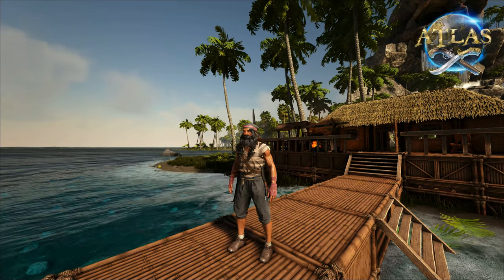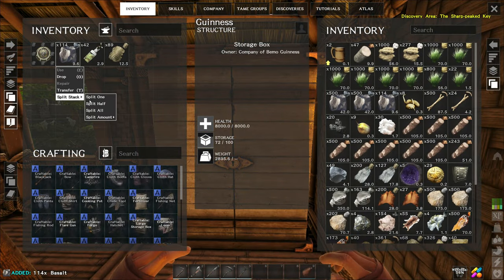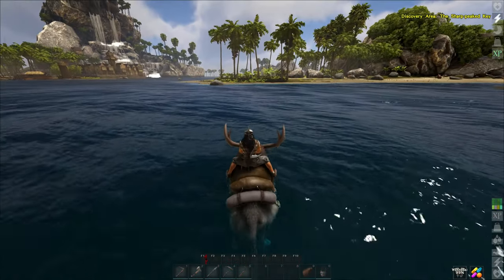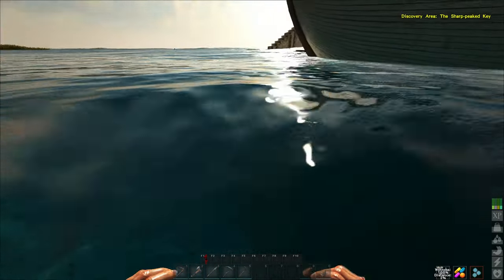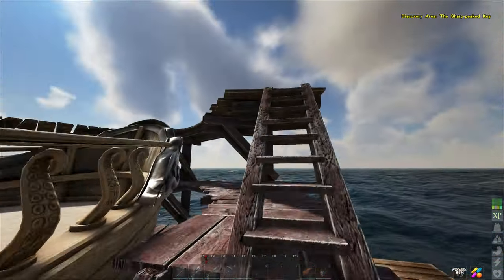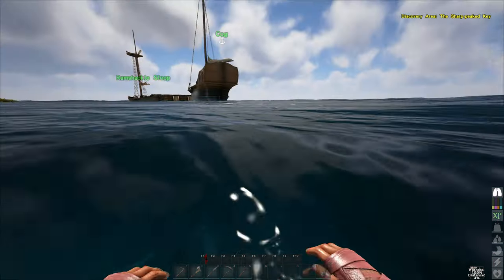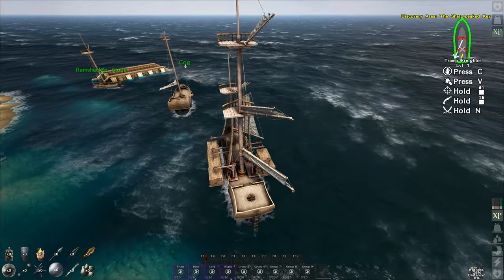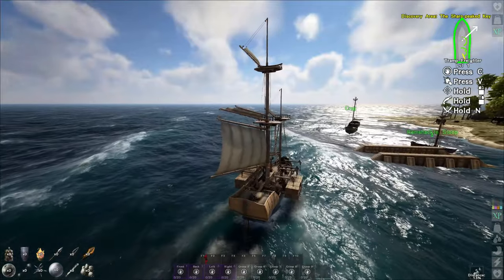Building The Cog & Tramp Freighter Ships | Atlas #8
Building a small shipyard so we can checkout The Cog & The Tramp Freighter to see which one we want to use for exploring

•About Atlas:
From the creators of ARK: Survival Evolved comes ATLAS -- the ultimate pirate experience! Explore a persistent, massive open world with thousands of other players simultaneously. Build your ship, assemble your crew, sail the high seas, search for buried treasure, plunder player-built settlements (or replace them with your own), and conquer the world of ATLAS island by island. Wage war against enemy fleets while you single-handedly command large ships of war -- or divide the responsibilities among your trusted shipmates instead. Dive into the watery depths to explore sunken shipwrecks. Team up with other explorers to discover new lands rich with resources, exotic creatures, and ruins of a bygone time. Become a pirate legend in this ultimate quest for fortune and glory!